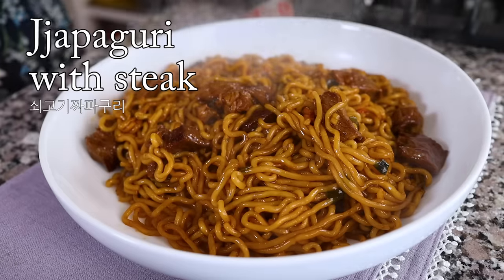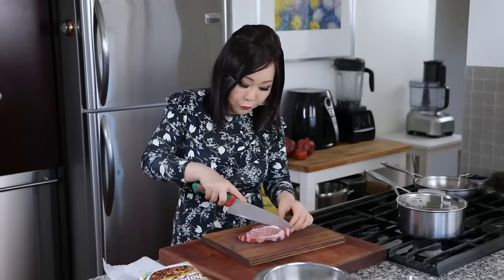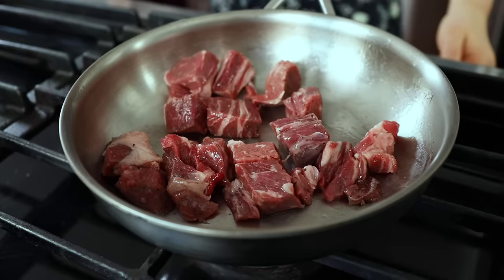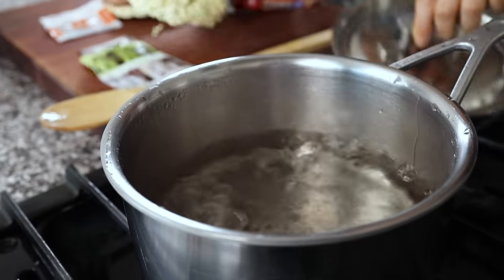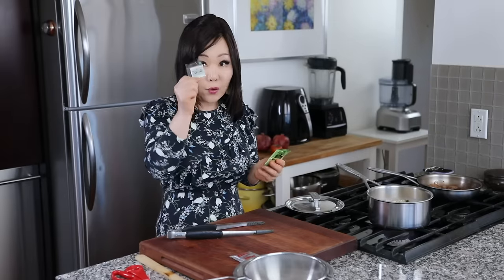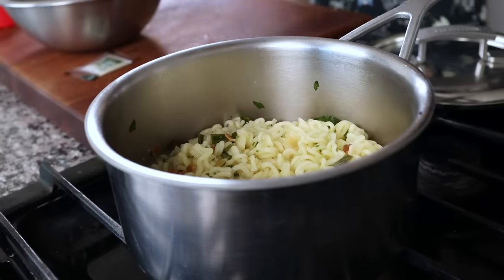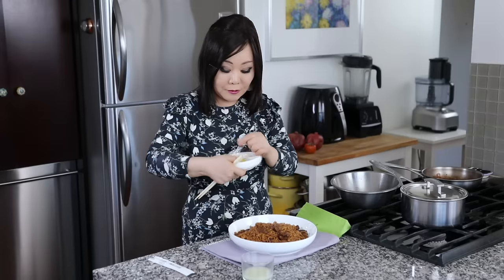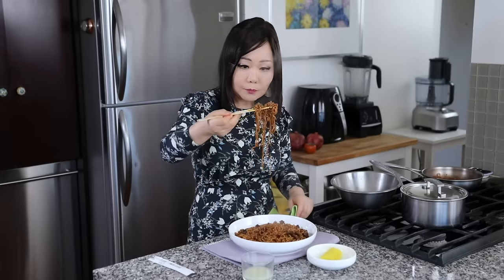Jjapaguri with steak (aka "Ram-don" from the movie Parasite) 짜파구리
These jjapaguri noodles were featured in the Korean movie "Parasite" as "ram-don," a simple Korean instant noodle dish upgraded with high-quality beef! Full recipe